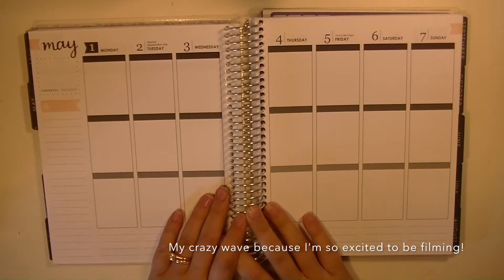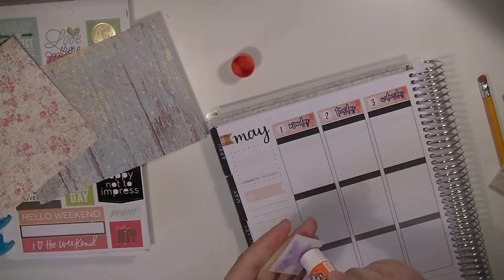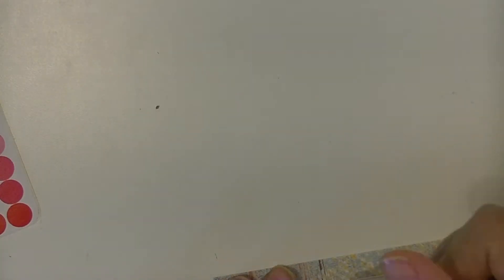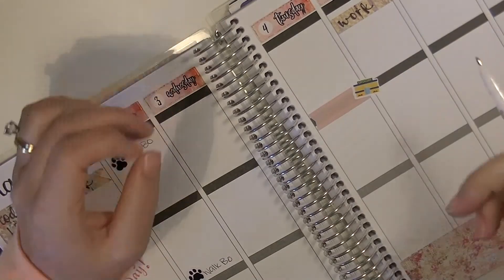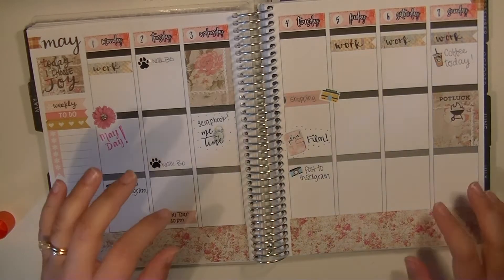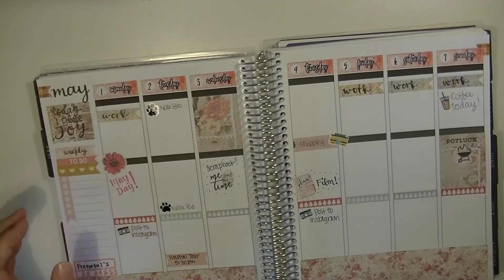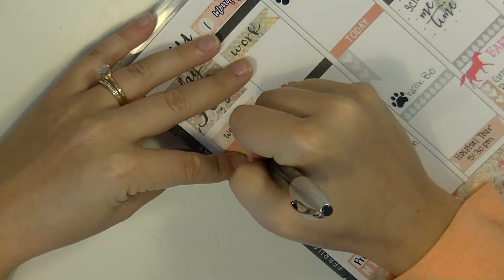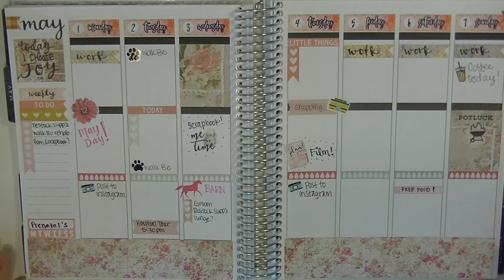Plan With Me: Erin Condren || May 1-7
Hey everyone! I'm so happy to be back. This video is a little bit of a mess, but please hang in there while I get back into filming and editing. I didn't realize how much practice it takes! Brand new video's, with some new content are on the way!